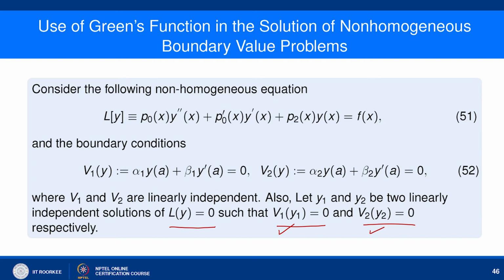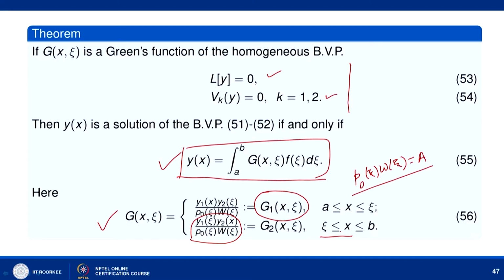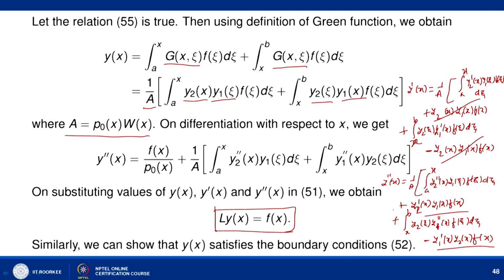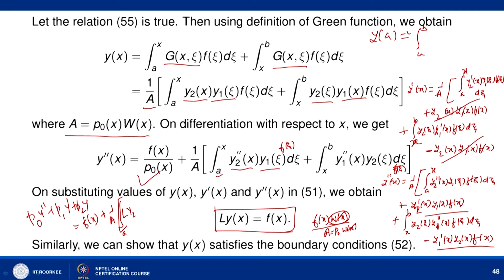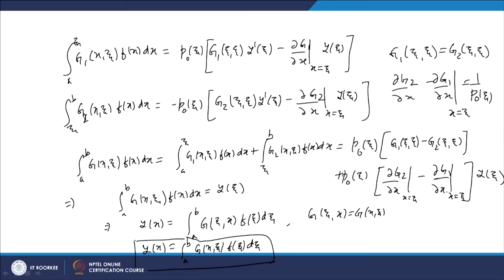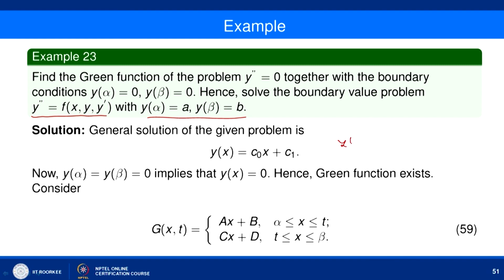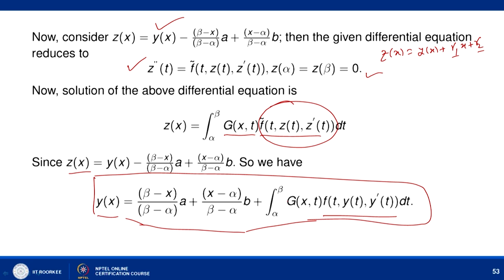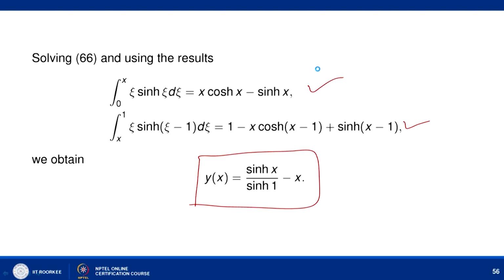Greenâ€™s function and its applications-II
Green’s function and its applications-II